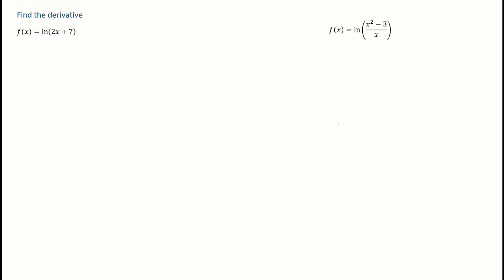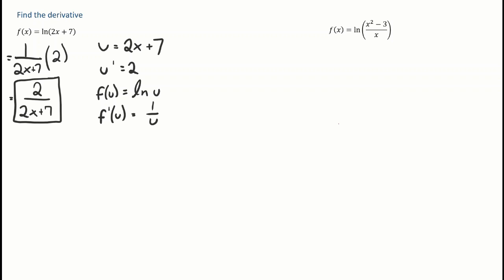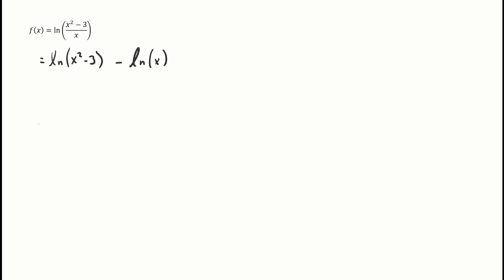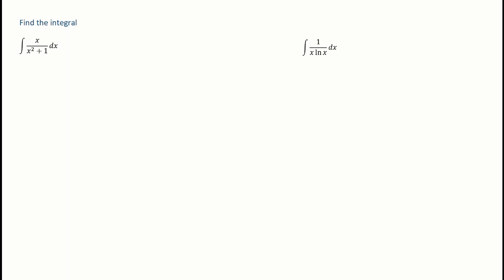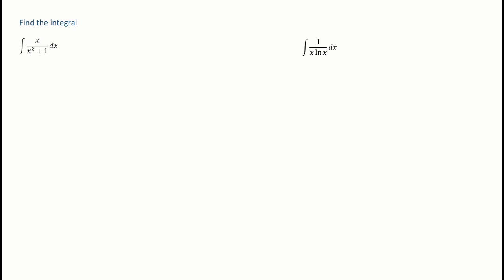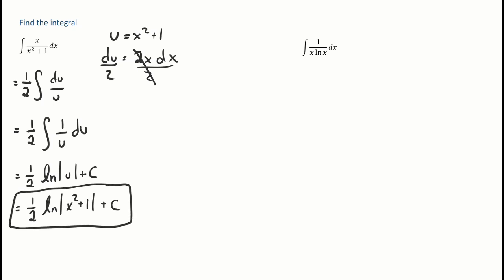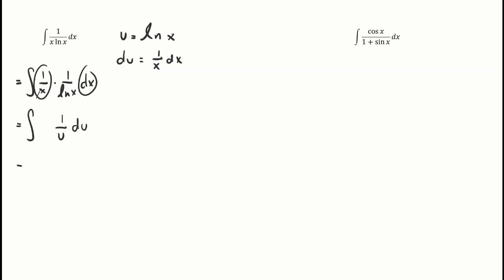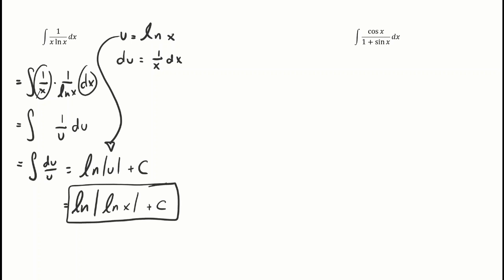Natural Log Derivatives and Integrals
Five introductory natural logarithm derivative and integral problems to get used to their form.